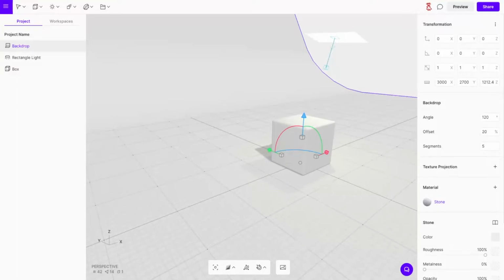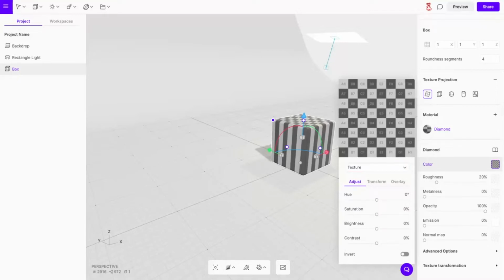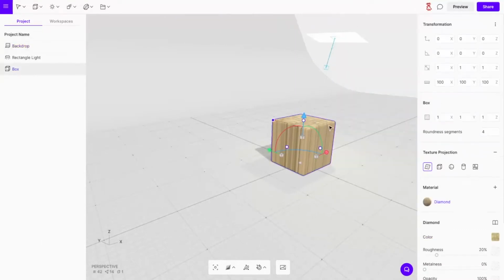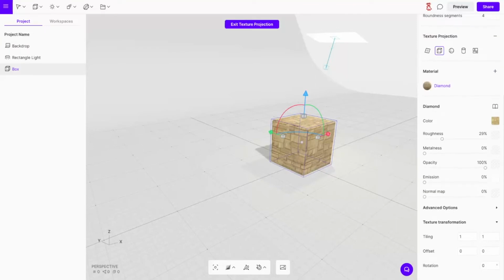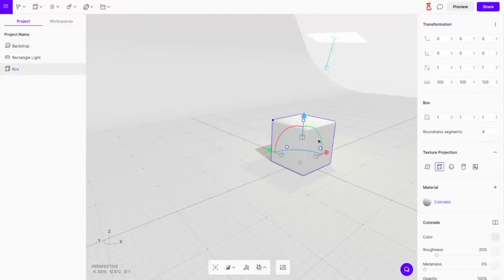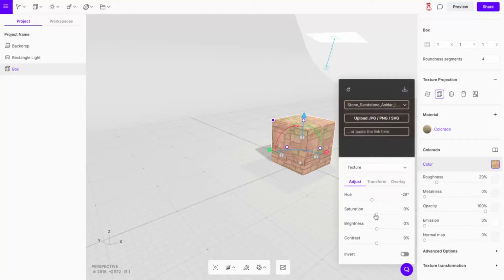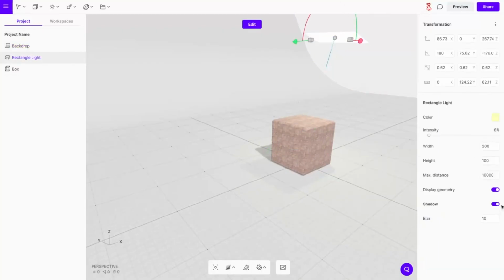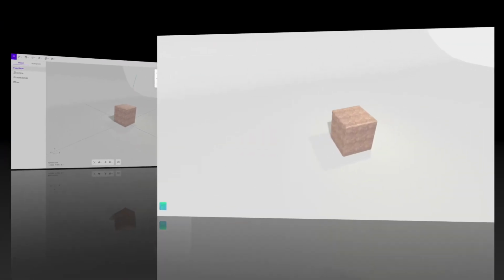Vectary - Importing Materials & Textures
Using online 3D & AR software Vectary for the first time, and created this for me and my students to remember how to do these steps!
Came across this online app whilst looking for a simple rendering software for SketchUp Web (online education version). Imports SketchUp files beautifully as *.OBJ files, except it replaces texture maps as flat closely similar flat colours. So this tutorial shows you how to add a *.JPG texture image used and downloaded from SketchUp when exporting the *.OBJ file.